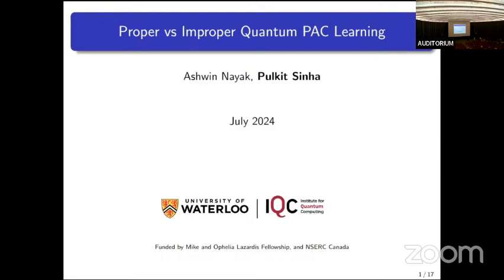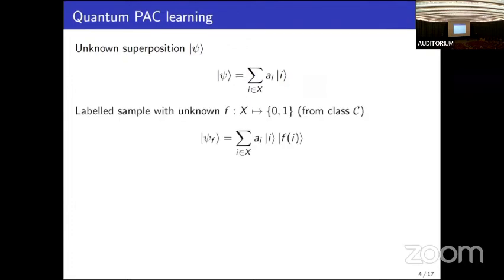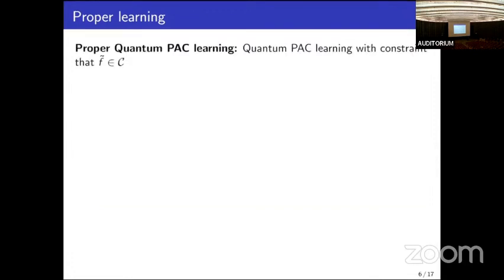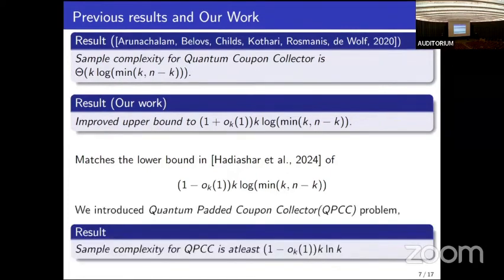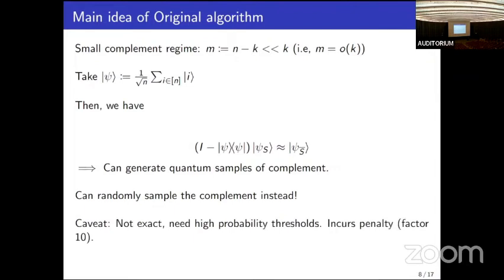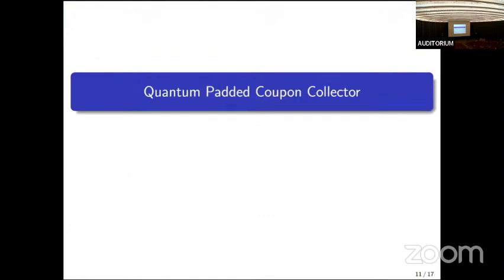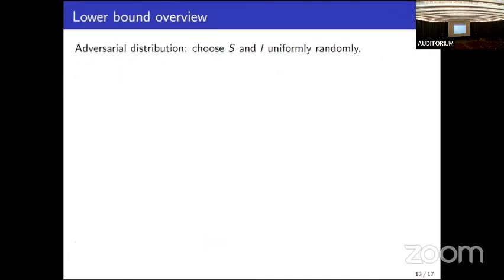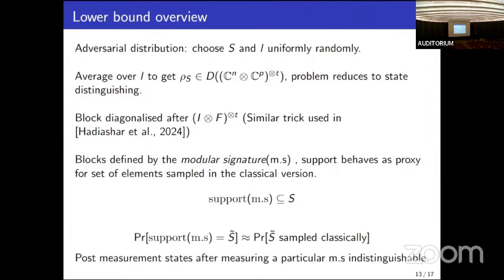Proper vs Improper Quantum PAC Learning | Ashwin Nayak, Pulkit Sinha | TQC 2024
Proper vs Improper Quantum PAC Learning | Ashwin Nayak, Pulkit Sinha

A basic question in the PAC model of learning is whether proper learning is harder than improper learning. In the classical case, the answer to this question, with respect to sample complexity, is known to depend on the concept class. While there are concept classes for which the two modes of learning have the same complexity, there are examples of concept classes with VC dimension d that have sample complexity Ω ( d/ε log 1/ε) for proper learning with error ε, while the complexity for improper learning is O( d/ε). Motivated by the efficiency of proper versus improper learning with quantum samples, Arunachalam, Belovs, Childs, Kothari, Rosmanis, and de Wolf [1] studied an analogue, the Quantum Coupon Collector problem. Curiously, they discovered that for learning size k subsets of [n] the problem has sample complexity Θ(k log min {k, n − k + 1}), in contrast with the complexity of Θ(k log k) for Coupon Collector. This effectively negates the possibility of a separation between the two modes of learning via the quantum problem, and Arunachalam et al. posed the possibility of such a separation as an open question. In this work, we first present an algorithm for the Quantum Coupon Collector problem with sample complexity that matches the sharper lower bound of (1 − o_k(1))k ln min {k, n − k + 1} shown recently by Bab Hadiashar, Nayak, and Sinha [7], for the entire range of the parameter k. Next, we devise a variant of the problem, the Quantum Padded Coupon Collector. We prove that its sample complexity matches that of the classical Coupon Collector problem for both modes of learning, thereby exhibiting the same asymptotic separation between proper and improper quantum learning as mentioned above. The techniques we develop in the process can be directly applied to any form of padded quantum data. We hope that padding can more generally lift other forms of classical learning behaviour to the quantum setting.

19th Conference on the  Theory of Quantum Computation, Communication and Cryptography.